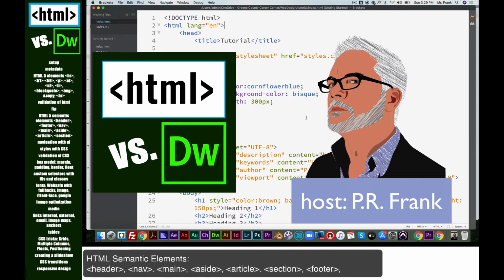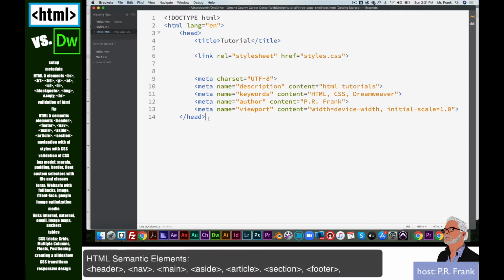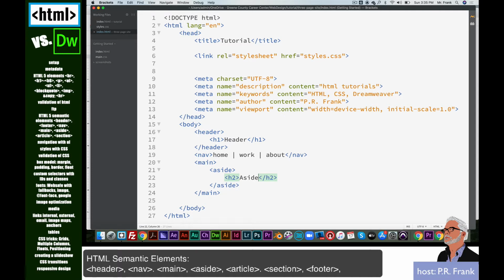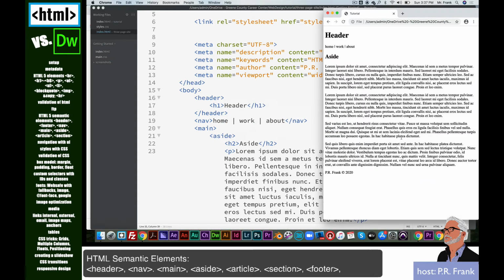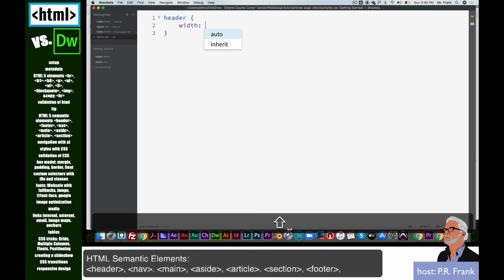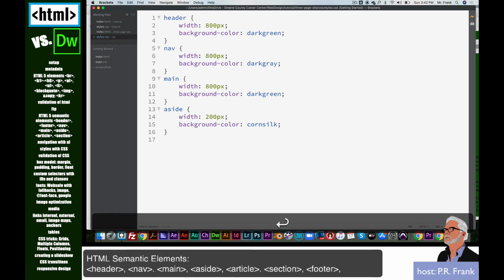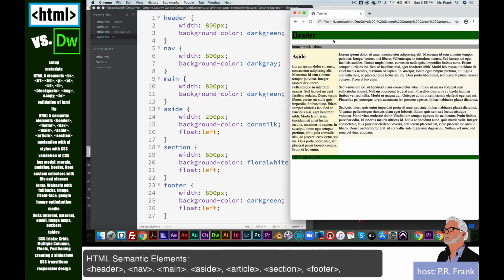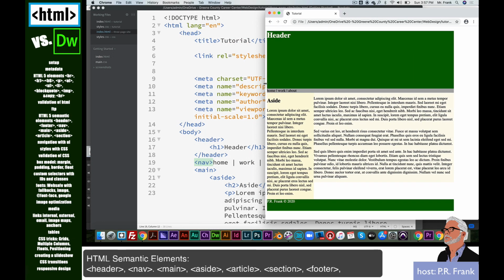html: semantic elements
a video tutorial covering how to use HTML 5 semantic elements: header, footer, nav, main, aside, article, and section